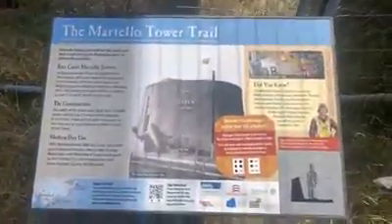Tank at Point Clear Martello tower